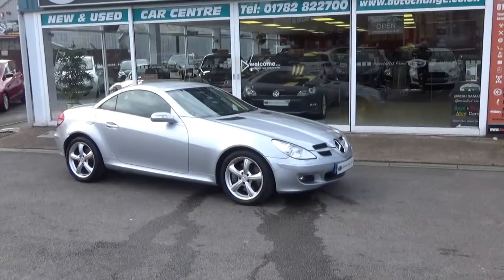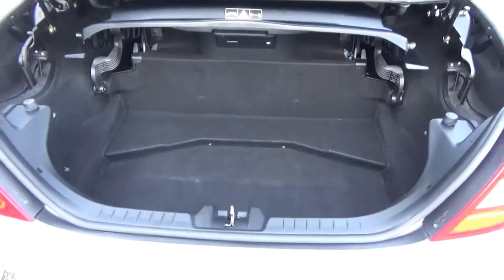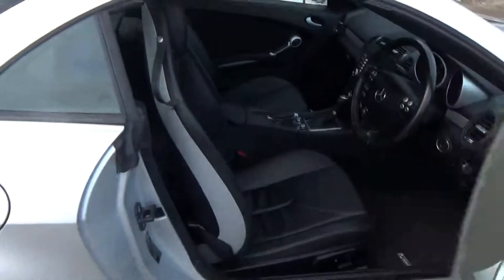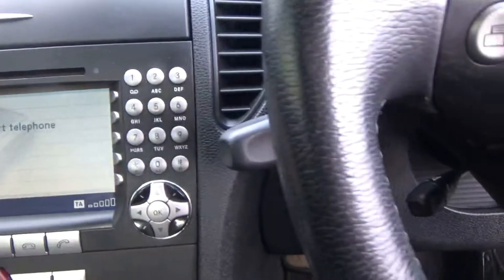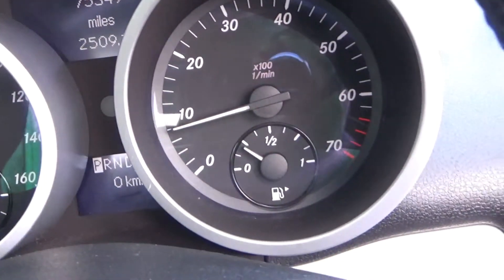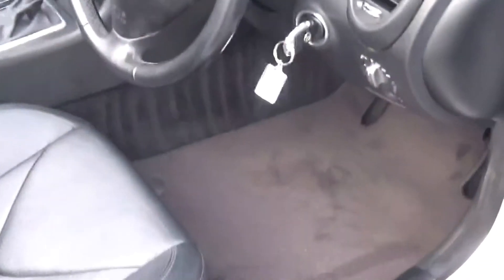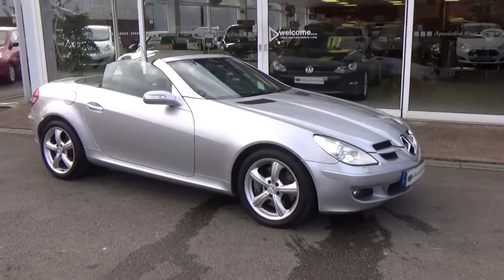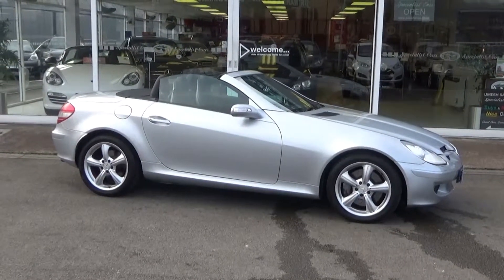Mercedes SLK 350 from Umesh Samani Specialist Cars Stoke on Trent.